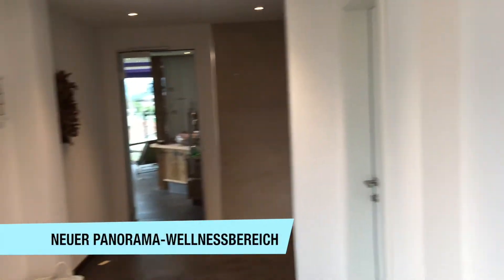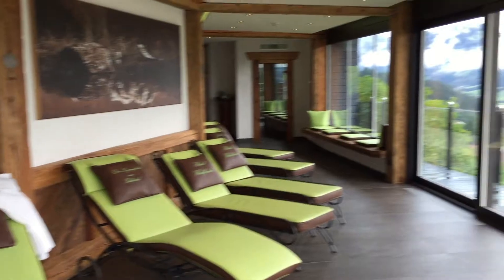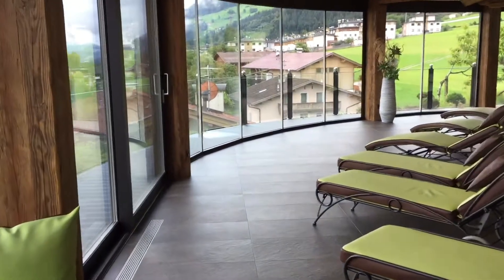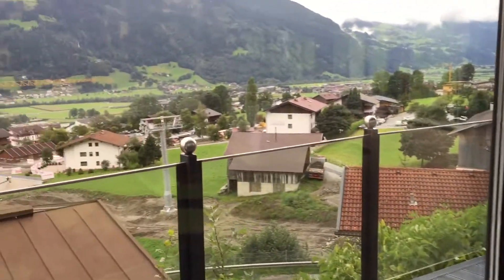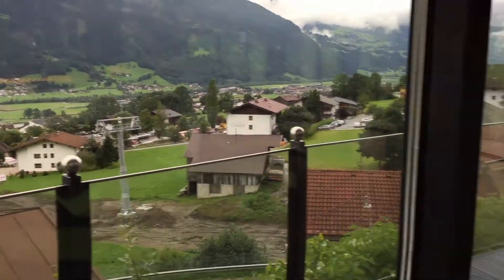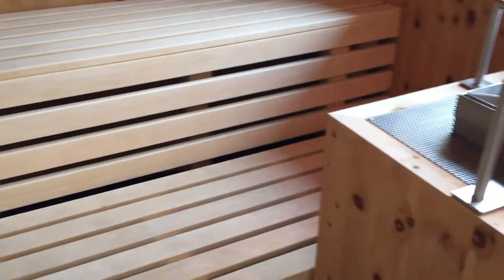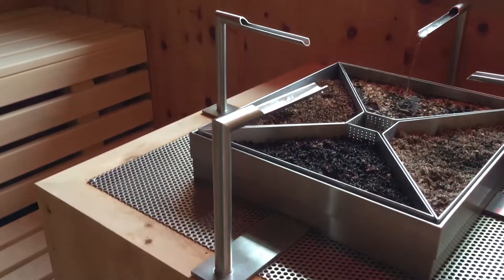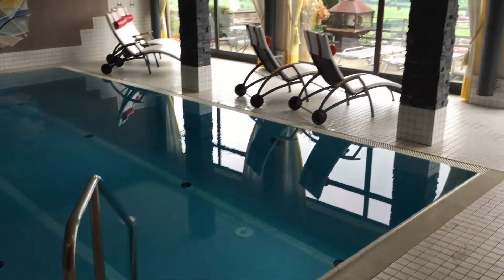Hotel Waldfriede in Fügenberg mit neuem Panorama-Wellnessbereich und Super Pistenabindung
Das Spieljoch ist das erste Skigebiet im Zillertal und bietet mit der längsten beschneiten Talabfahrt im Zillertal traumhafte Skitage für die ganze Familie. Mit der neuen 10er Gondelbahn zeigt sich das Spieljoch ab dem Winter 2017/18 im neuen Kleid.

Direkt an der Piste des familienfreundlichen Erlebnisbergs eröffnet Mitte Dezember 2017 das Hotel Waldfriede in Fügenberg nach einem großen Umbau wieder seine Türen in ein gemütliches Urlaubsambiente.

Eine neue Bar mit schönem Loungebereich, das erweiterte Restaurant sowie ein neuer Hotelaufgang und eine neue Rezeption empfangen die Wintergäste. Am 22. Dezember 2017 startet die neue Spieljoch-Gondelbahn ihren Betrieb.

Wir haben uns im Sommer 2017 schon einmal umgeschaut und insbesondere den neuen Panorama-Wellnessbereich des Hotel Waldfriede mit Blick in die Zillertaler Bergwelt zeigen lassen. Kräuter-Zirben-Sauna, Finnische Sauna, Infrarotkabine, Dampfbad und Hallenbad sowie ein Ruheraum mit frischem Quellwasserbrunnen sind entspannende Plätzchen an kalten Wintertagen.